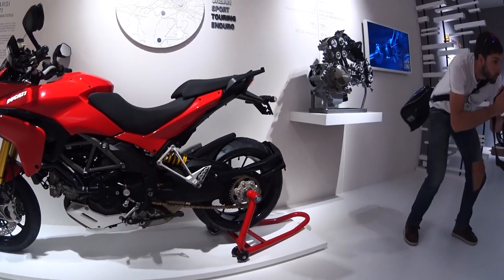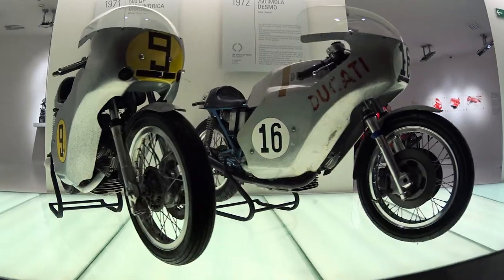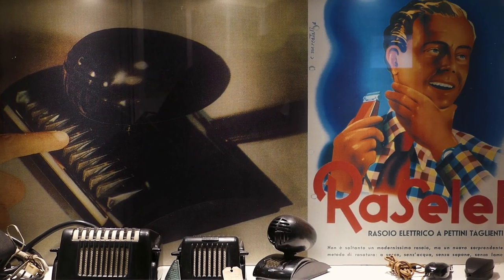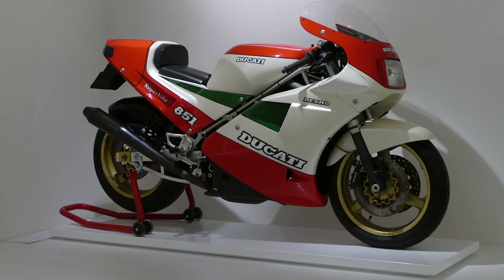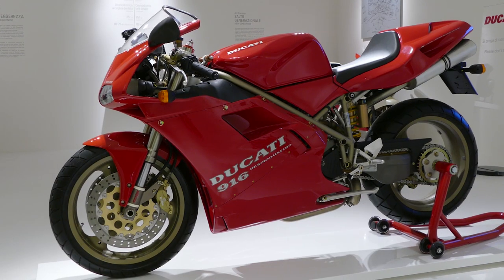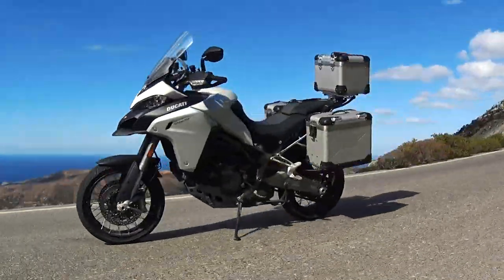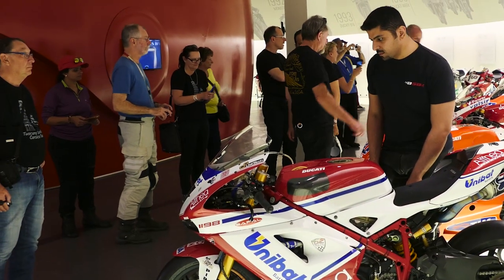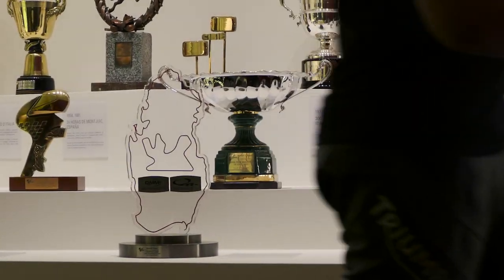Ducati Factory Museum Tour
The pilgrimage to the Ducati factory is now an even deeper experience for the faithful after the recent revamping of the company's museum.
The focus has broadened from Ducati's substantial racing history to include its proud road bike heritage as well as exhibits from its earlier days making radio parts and other consumer products.
Key models are included, from the Cucciolo engine that helped get post-war Italy mobile, through the ever-faster single cylinder machines to the bevel-drive twins and all the way to the Desmosedici RR MotoGP replica.
Yet the first thing you see when you walk into the subdued museum is a curving row of race bikes that marked key moments in Ducati history.
Instinctively, you want to follow that curve around the corner to see where it leads, but more brightly lit rooms to the side draw you away again to other displays.
The whole museum is set up artistically and cleverly - much like Ducati's motorcycles have always been. Different, beautiful, devastatingly effective.
So by the time you've walked through - which might take you minutes if you rush or hours if you linger - you not only know a lot more about Ducati's history, you've been imbued with some of Ducati's passion.
The Ducati Museum is in the factory premises in Bologna, Italy. It is included in the daily factory tours. Full details and a virtual tour are available on the Ducati website. Special thanks to Phantom2 Media for the video and article. Jeff Ware